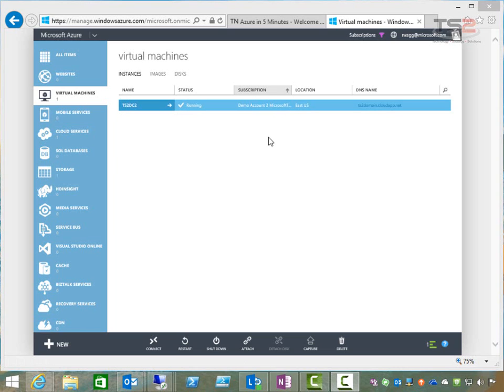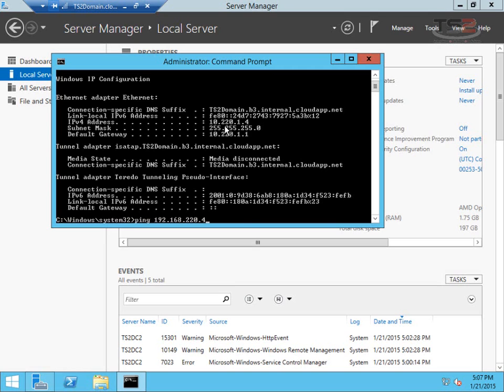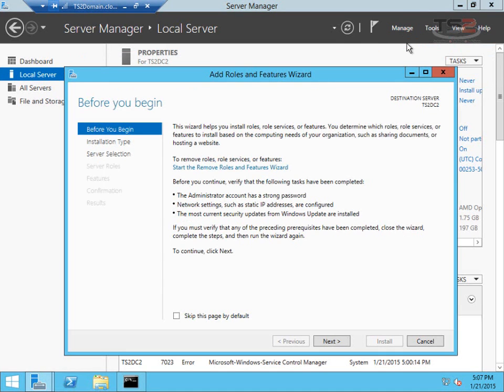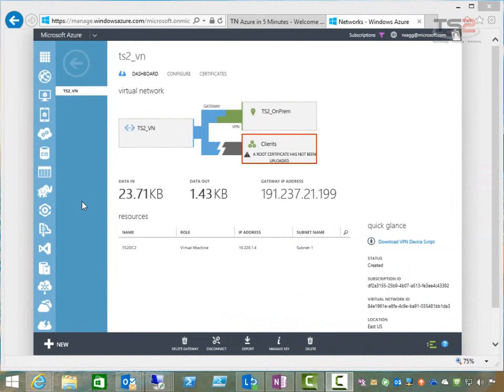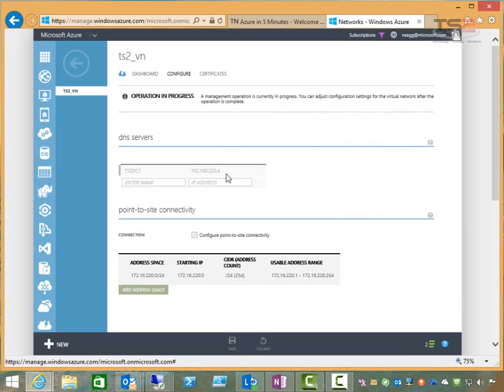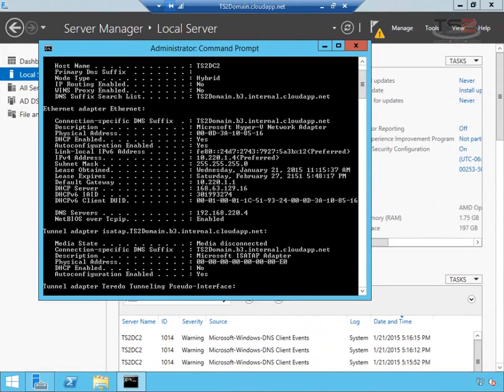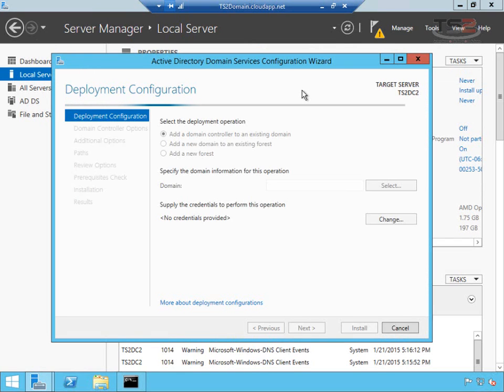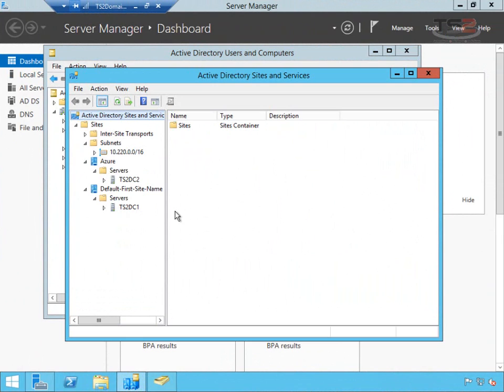VM in Virtual Network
This is part of a complete series This video will walk through the creating a replica DC in Azure connected to a on-premises DC.